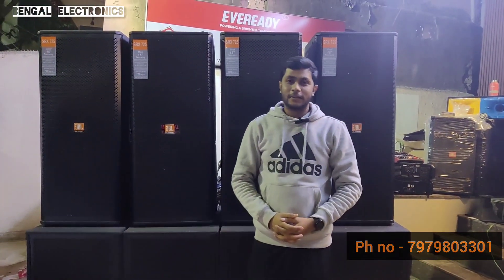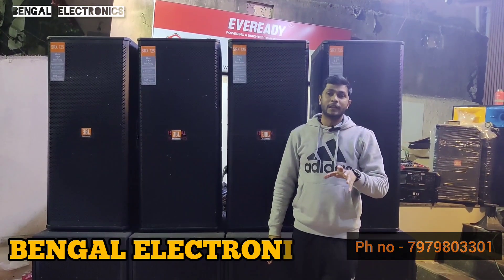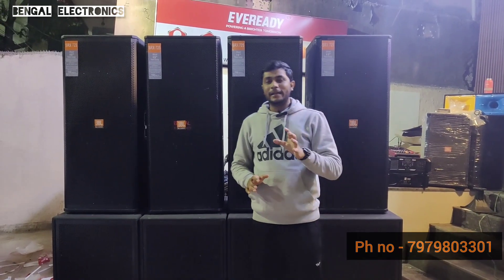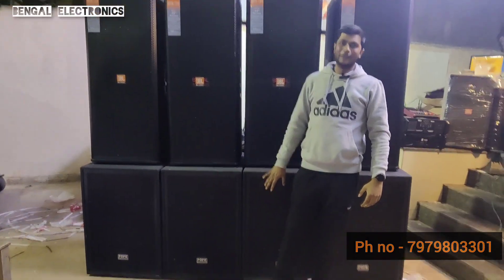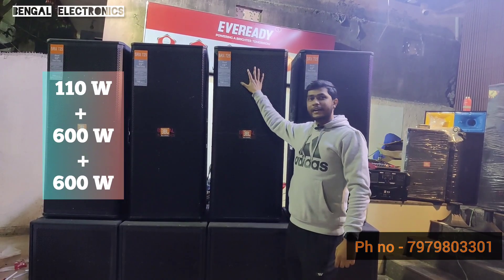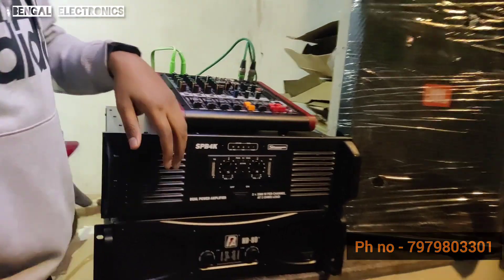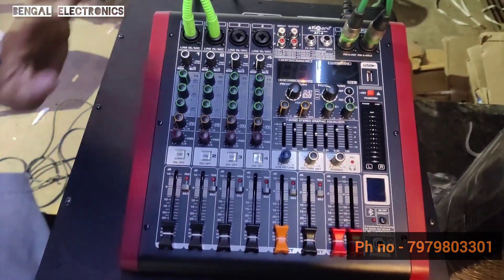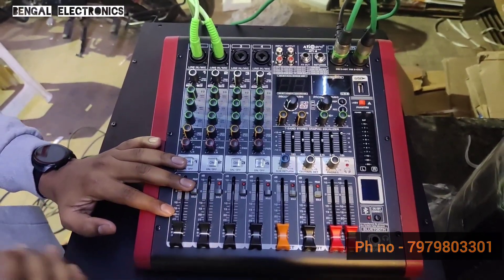4TOP + 4 BASS | AUDIOTONE SETUP | P. AUDIO HD 80+ | DJ MARKET RANCHI JHARKHAND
BENGAL ELECTRONICS RANCHI

 SHOP ADDRESS :- Kailash babu street, Near New daily market, Devi mandap, Ranchi, Jharkhand